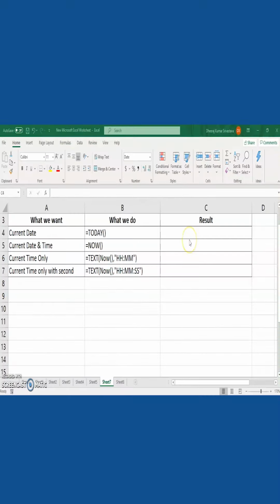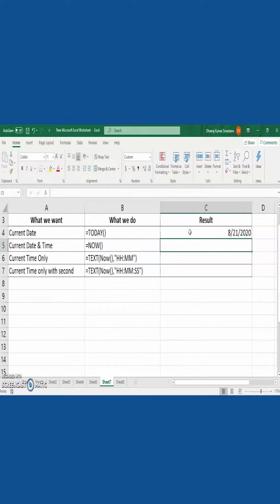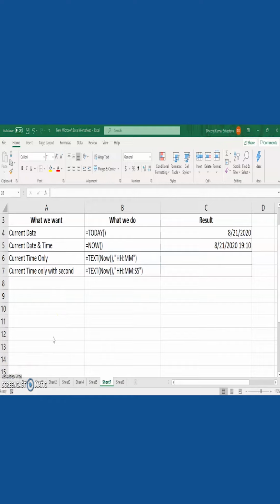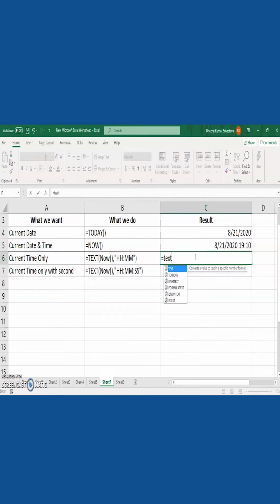everydayexcel How to manage Time & Date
Everyday Excel is an easy-to-follow series that will walk you through the fundamentals of Excel. This series is perfect for beginners who want to learn the ins and outs of the world's most popular spreadsheet application.

About Seekho
Seekho is an exciting, new short video app for Indian learners and creators like you. With Seekho you can learn just about anything you want to in a minute. You can even be a superstar teacher, host your channel and create learning content to make others learn and grow. Seekho is a world where knowledge meets seekers; where craft meets creation.